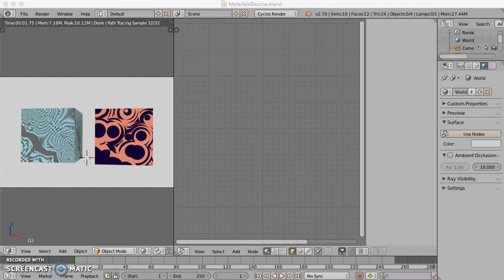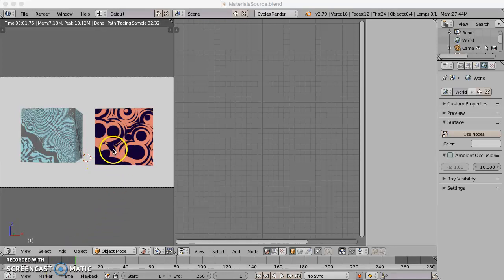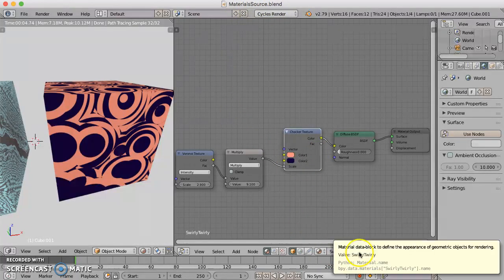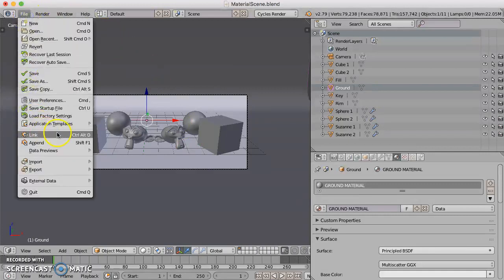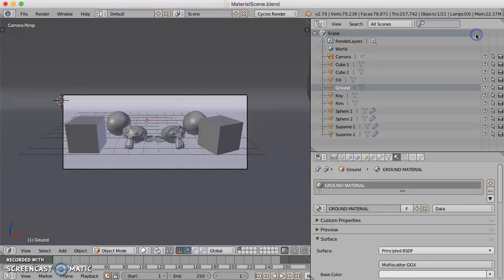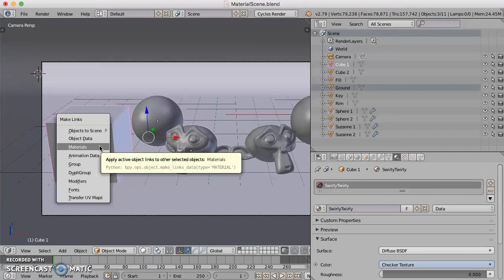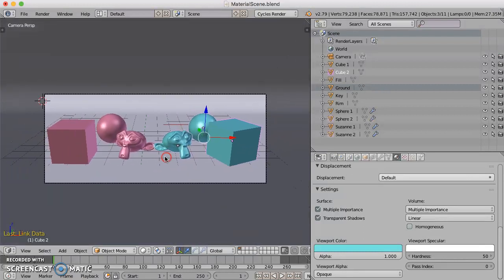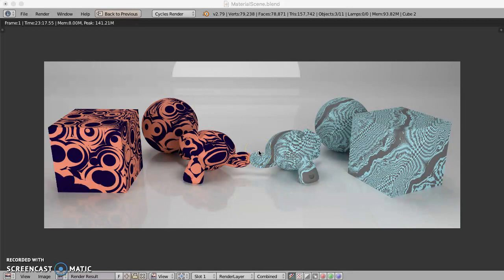Appending a Material into Another File